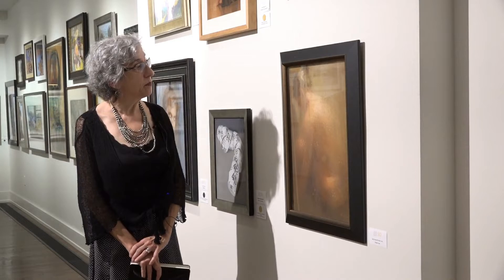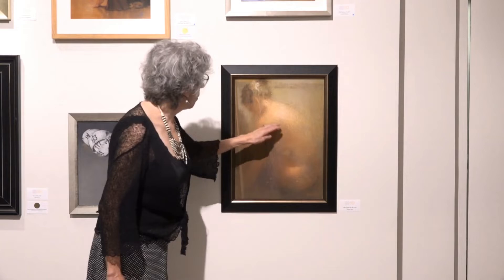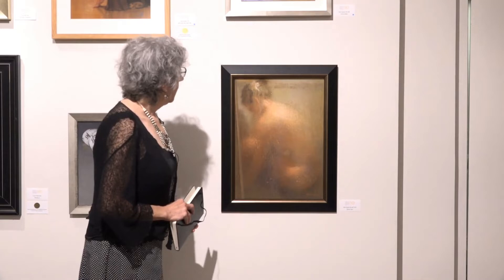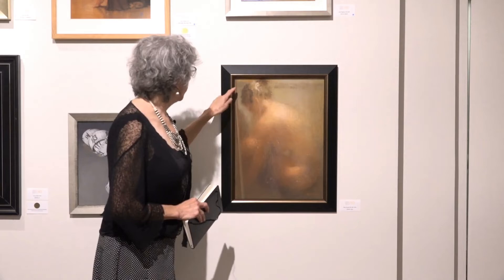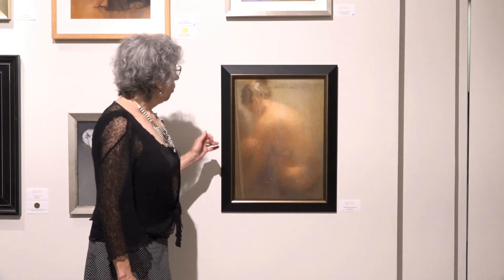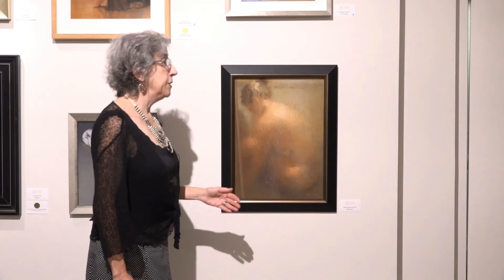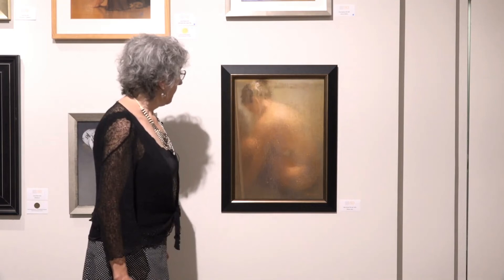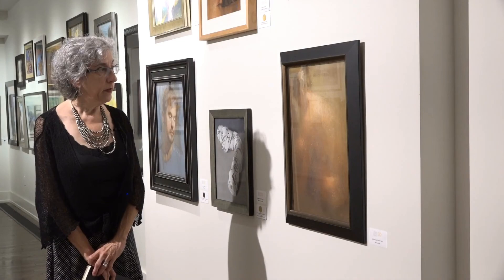Sally Strand: Review by Ellen Eagle